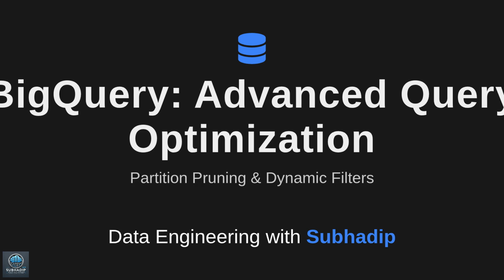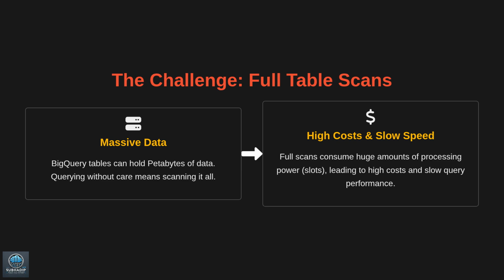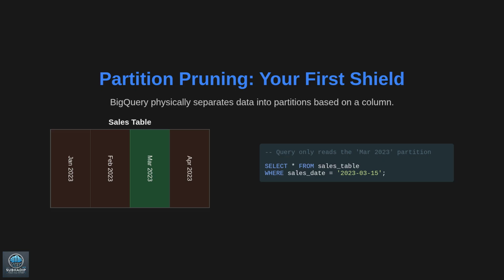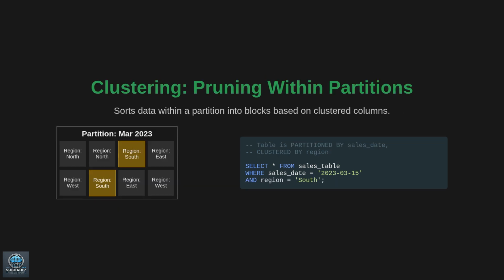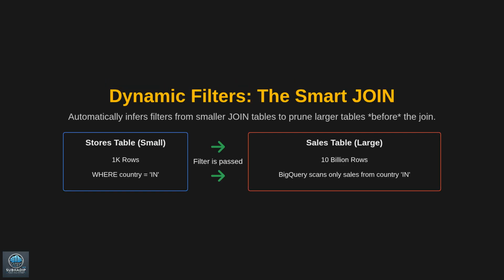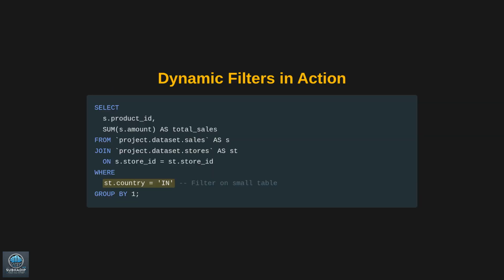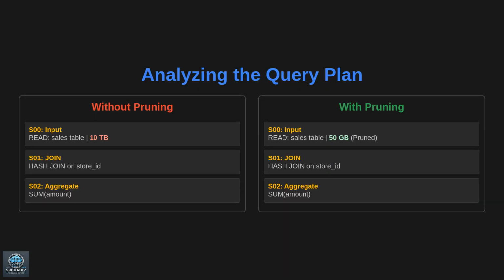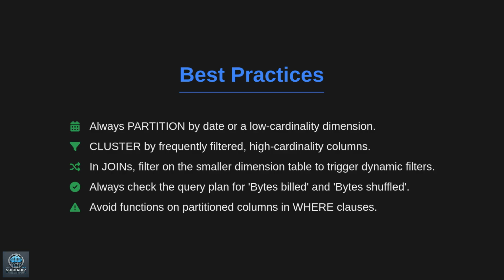BigQuery DEEP DIVE: Slash Your Costs with Advanced Partition Pruning & Dynamic Filters!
Unlock the full potential of Google BigQuery's query optimizer! In this in-depth tutorial, we'll go beyond the basics of partitioning and explore advanced techniques like partition pruning, clustering, and the powerful Dynamic Filters (also known as Dynamic Partition Pruning). Learn how BigQuery works internally to eliminate massive amounts of data from your scans, drastically reducing your slot consumption and saving you money on your cloud bill. We'll walk through practical SQL examples and visually analyze query plans to see these optimizations in action. Stop paying for full table scans and start writing highly efficient, cost-effective queries today!